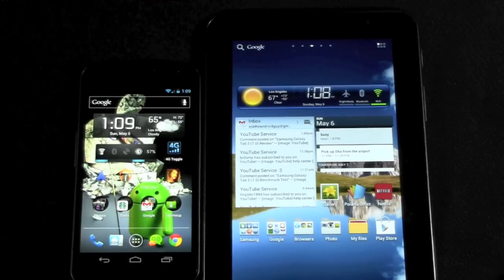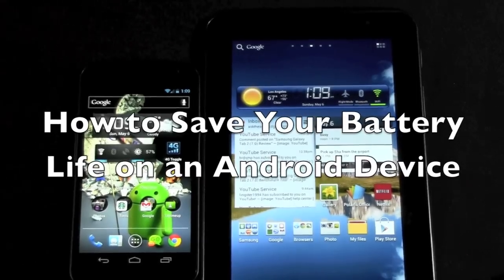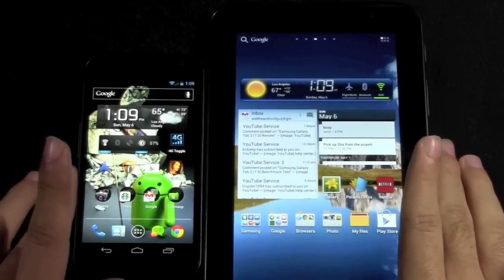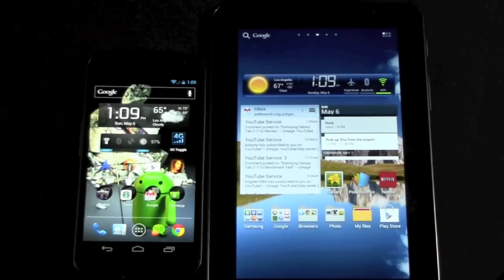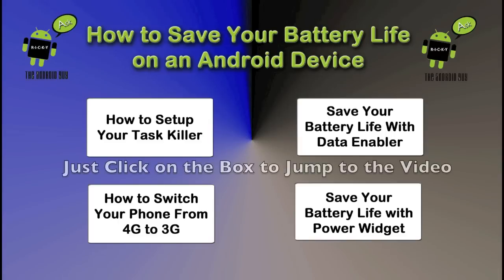How to Save Your Battery LIfe on an Android Device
This is a series on how to save your battery life on an android device.

If the Links don't work for you above we have them posted below: